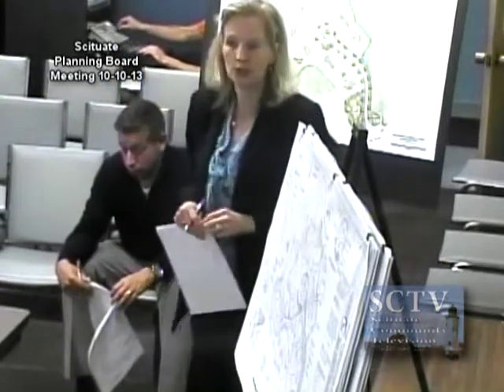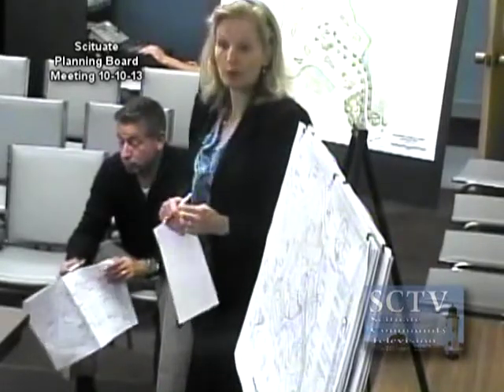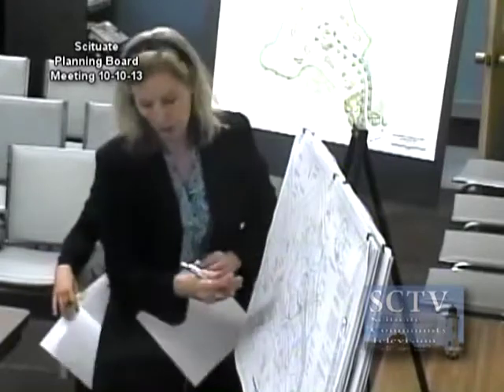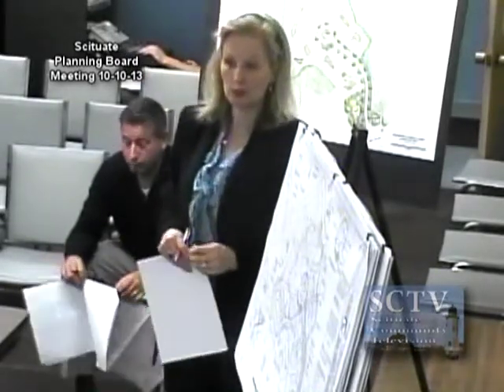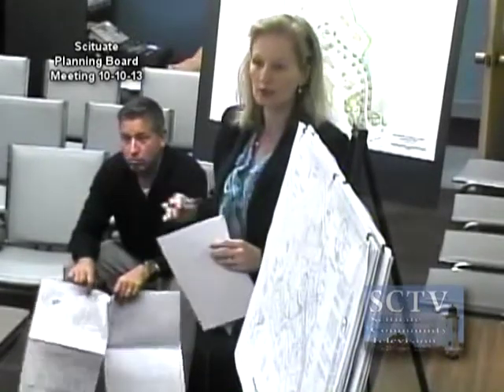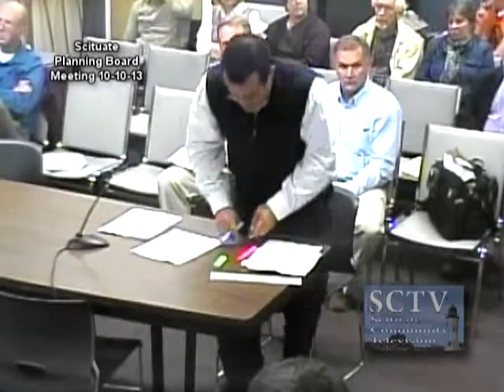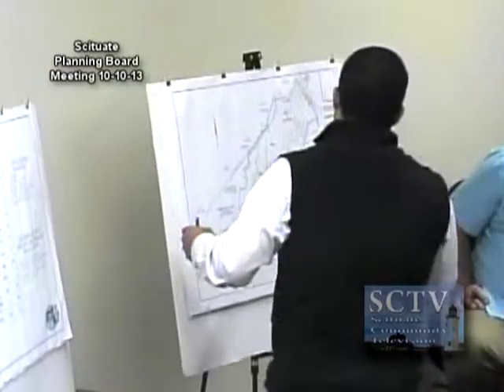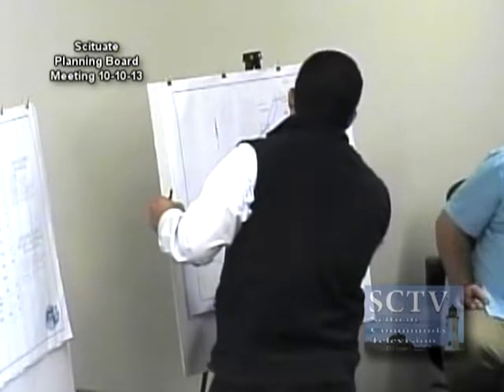Scituate Planing Board Meeting 10-10-13